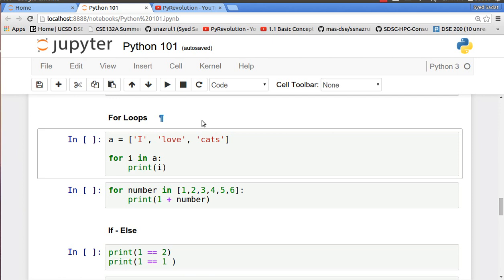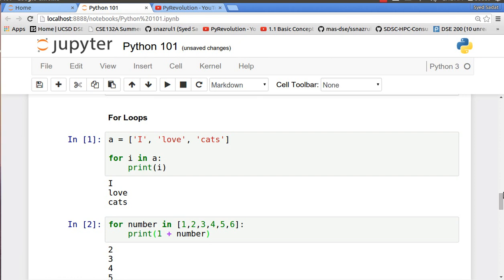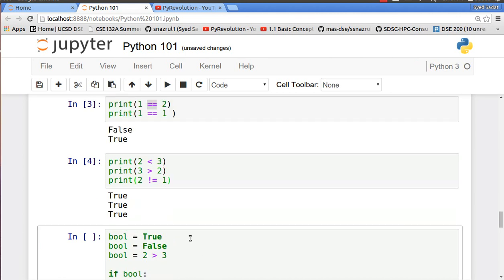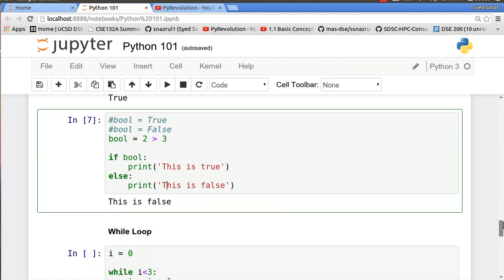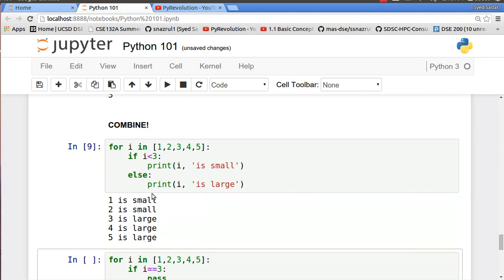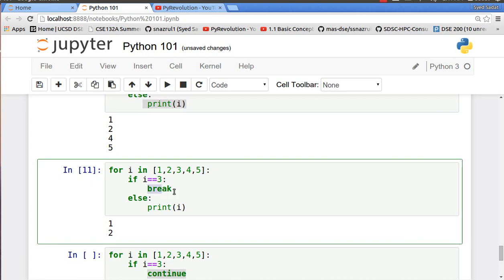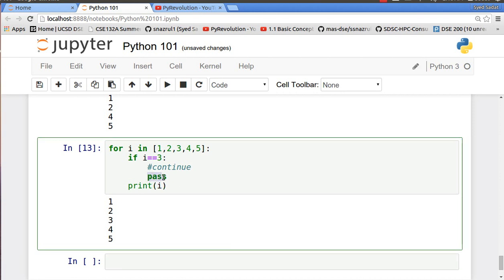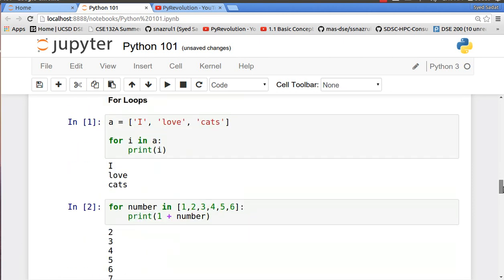Python 101 3: For loops, While loops and If-Else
On this tutorial, we cover basics of for loops, while loops and if-else.

Author:
Syed (Sadat) Nazrul